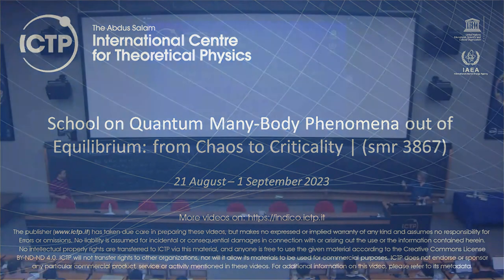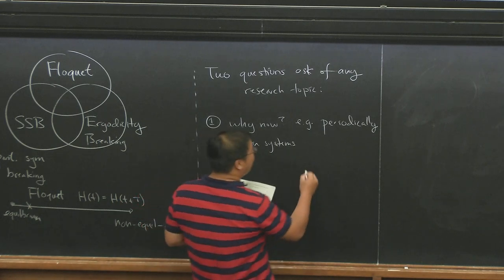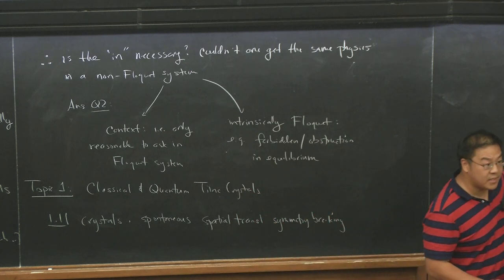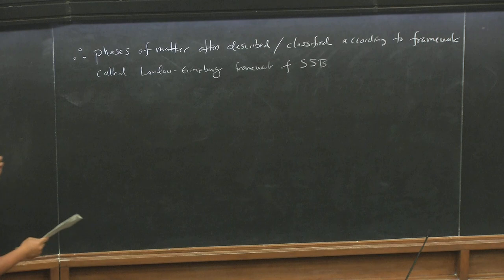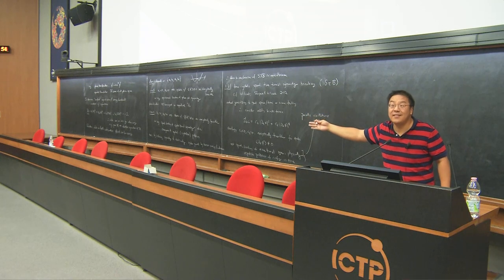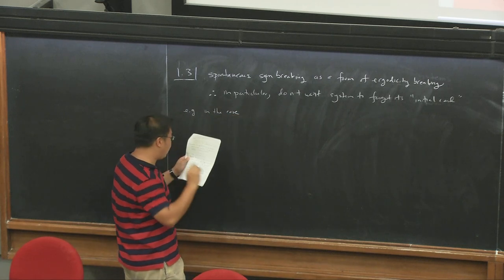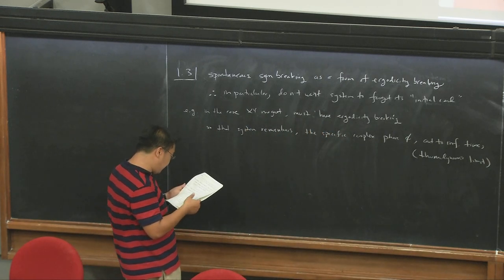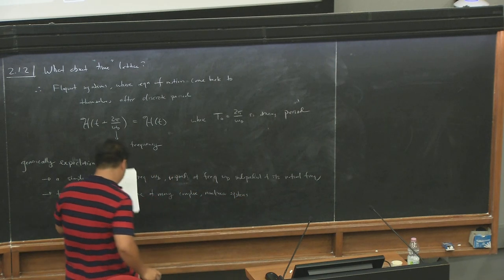Phases of Matter in Periodically-Driven (Floquet) Systems 1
Speaker: Norman YAO (UC Berkeley, USA)